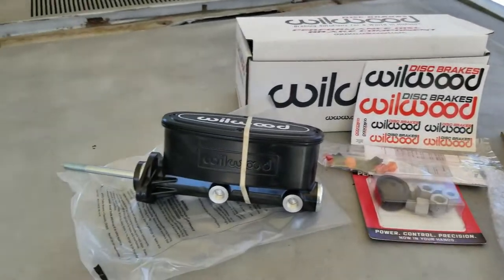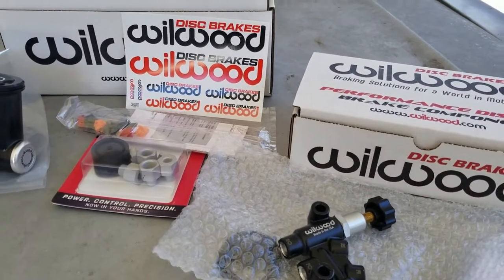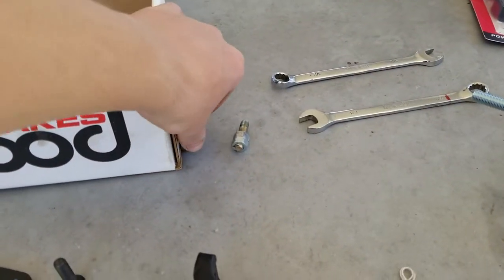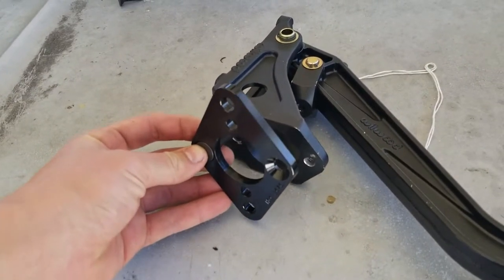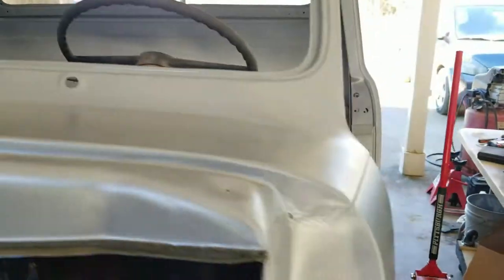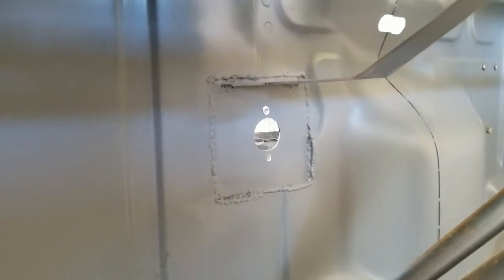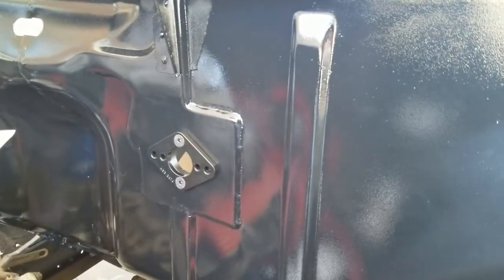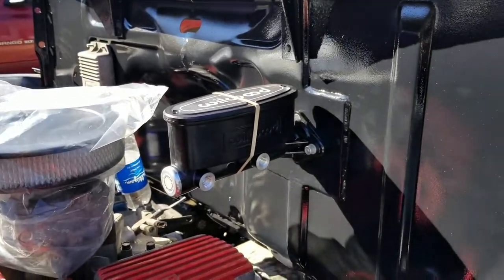1953 F100 - wilwood tandem master cylinder install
Today I got my wilwood tandem master cylinder in. It's a 15/16" bore fitted with a 7:1 pedal ratio wilwood pedal. Hopefully I'll get a good setup without a booster. Hope you enjoy!